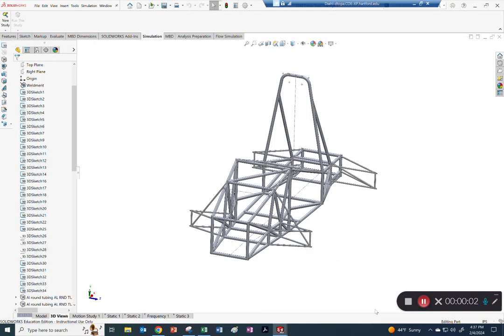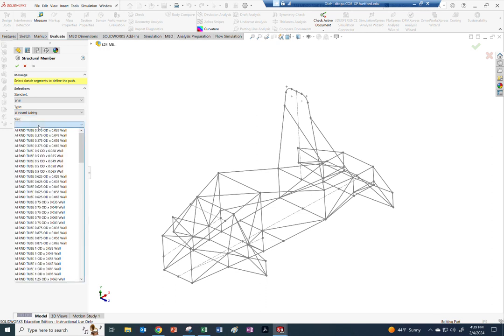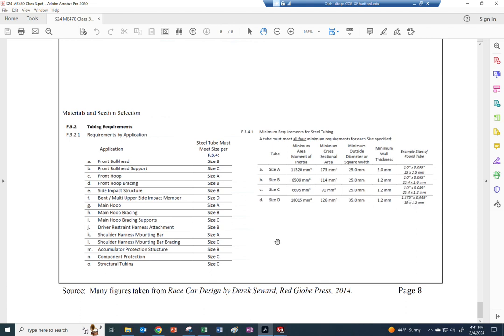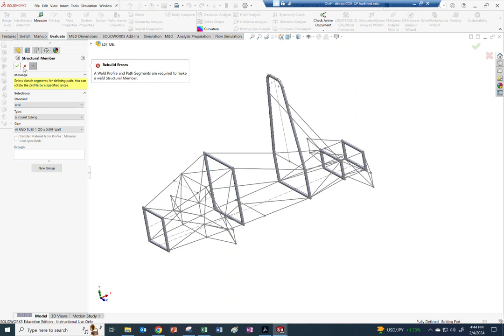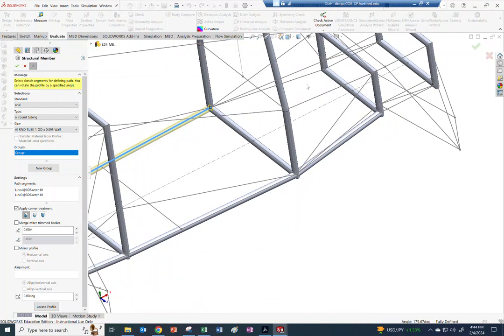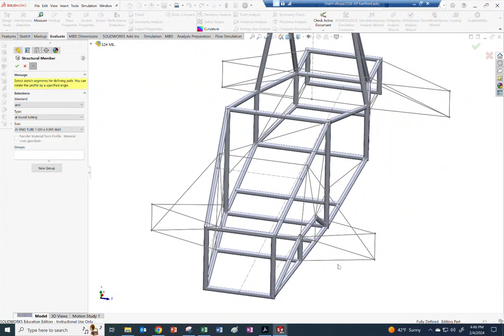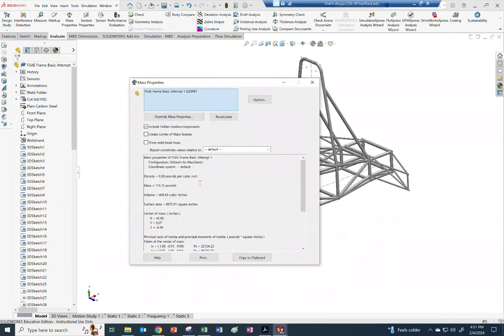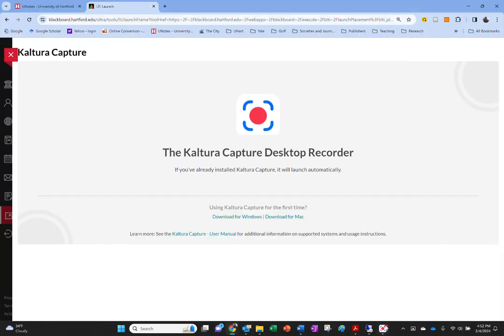S24 ME470 Class 4 FSAE Chassis from SolidWorks Weldments